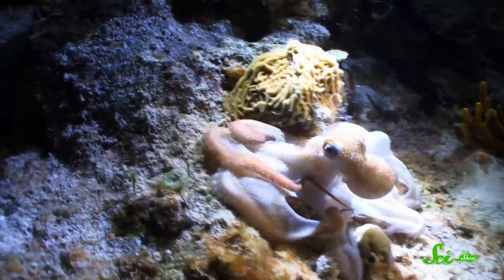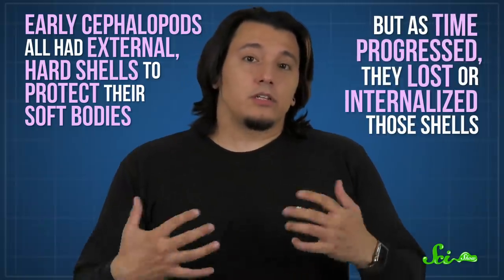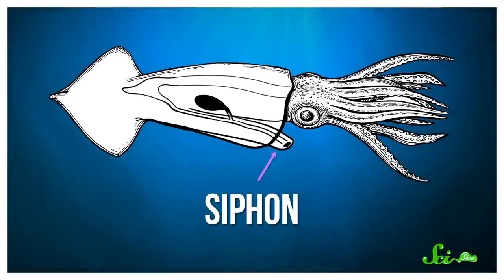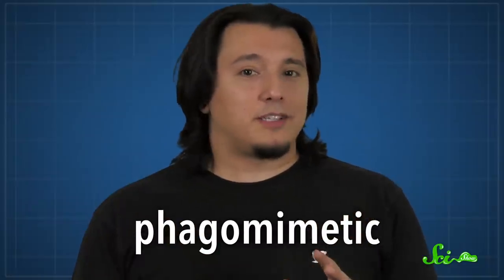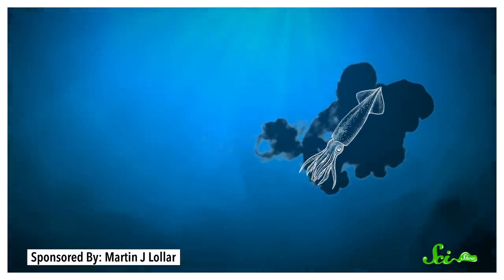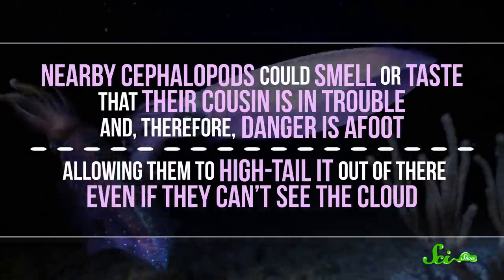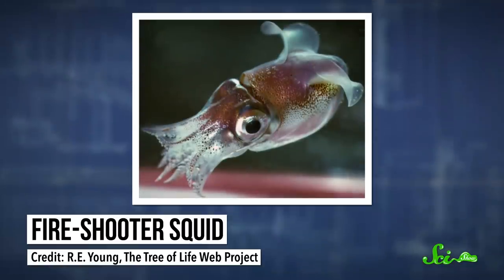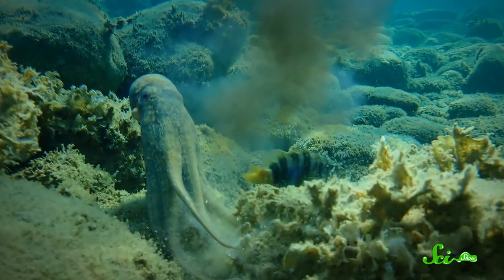Sparkling Clouds and Other Wild Ways Cephalopods Use Ink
Octopuses and other cephalopods can squirt ink when threatened, but the forms the ink takes can go way beyond your typical smokescreen.